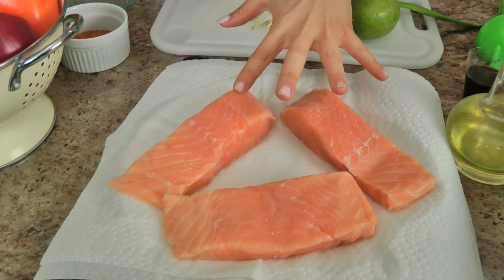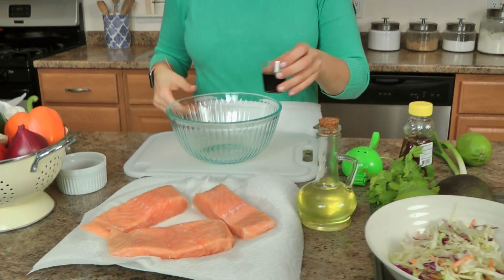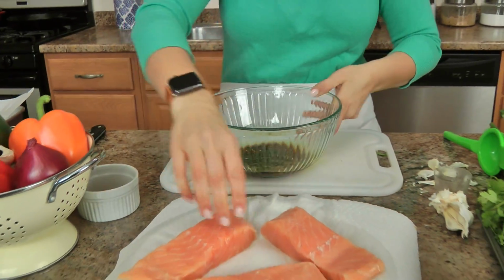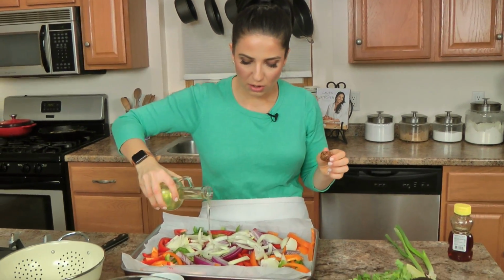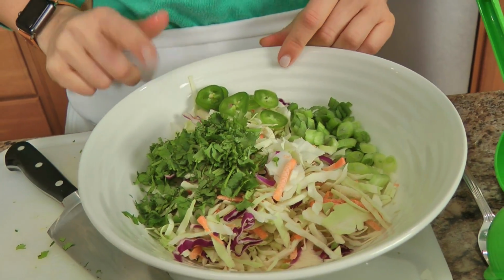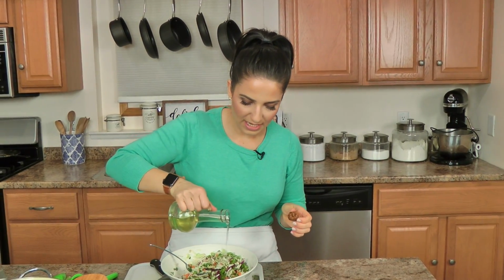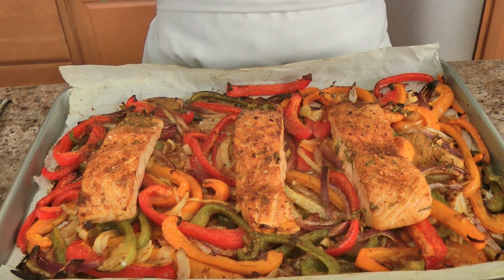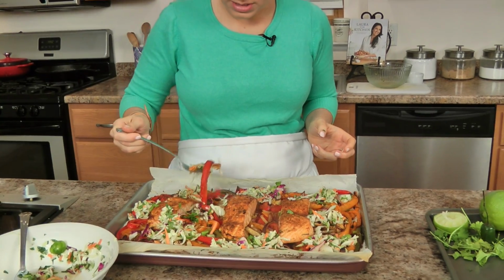Sheet Pan Salmon Fajitas | Ep 1341